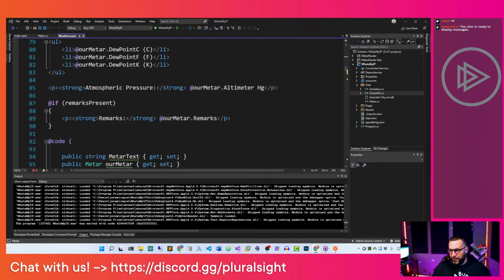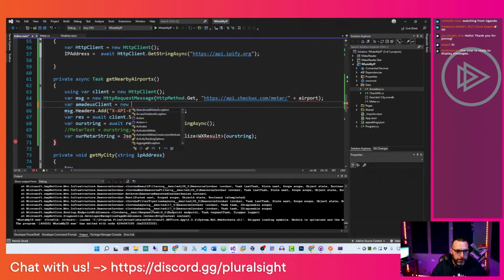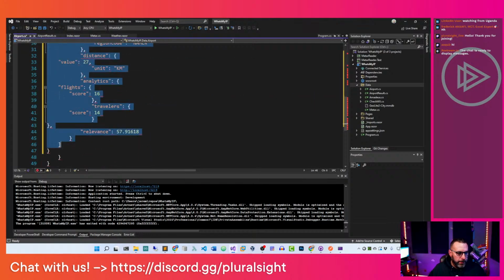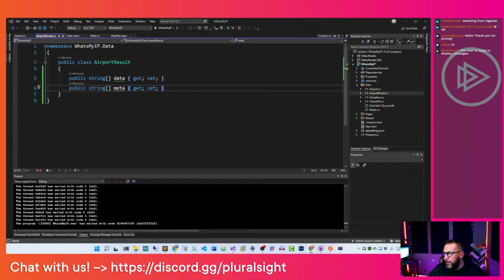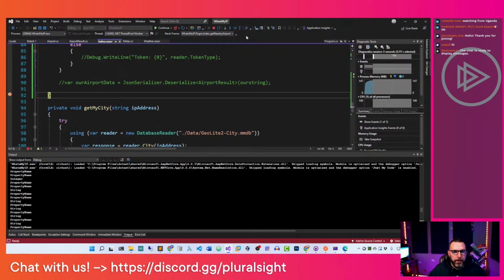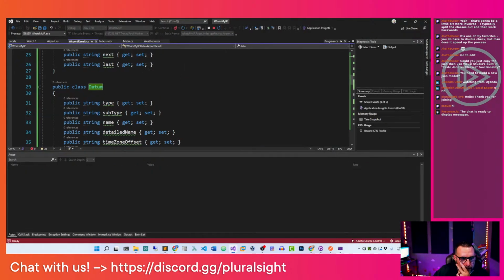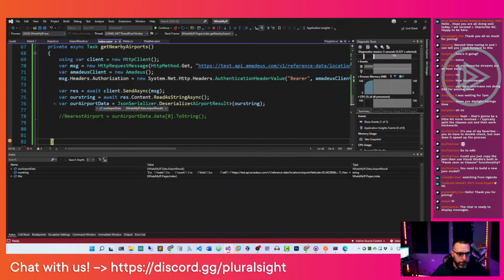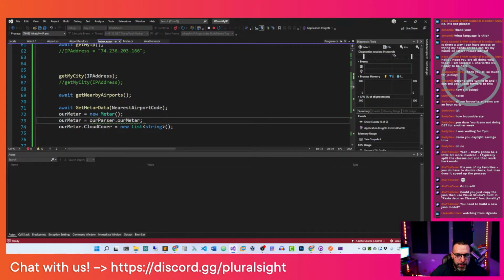All Hands on Tech Developer Livestream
Today we're going to work on our Blazor cool utilities application